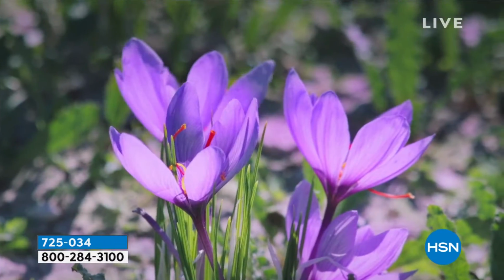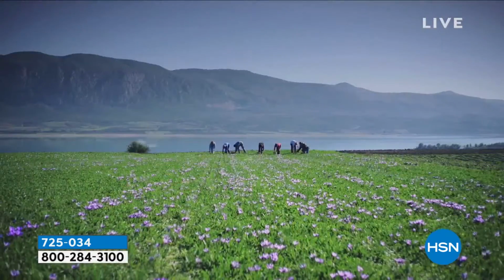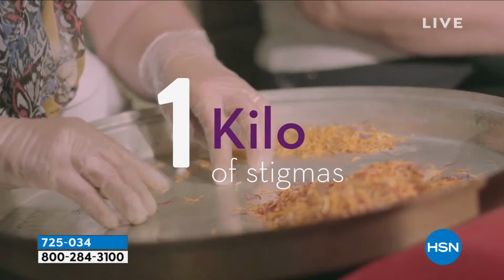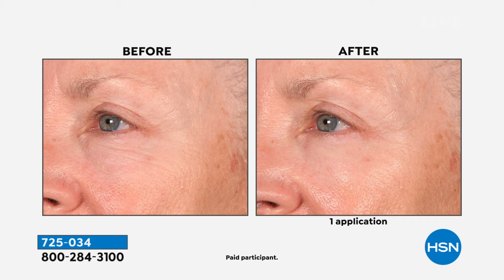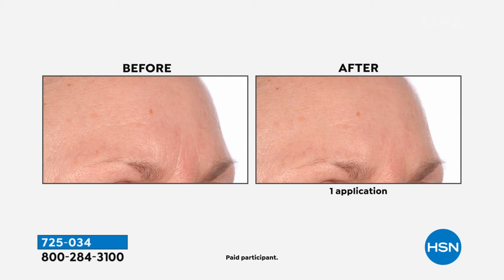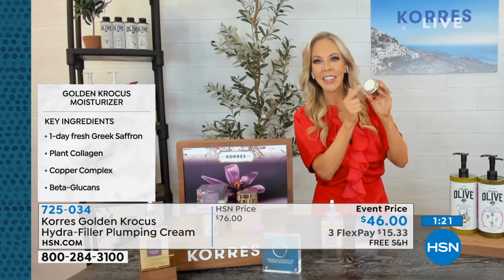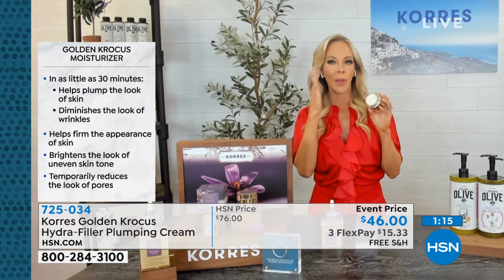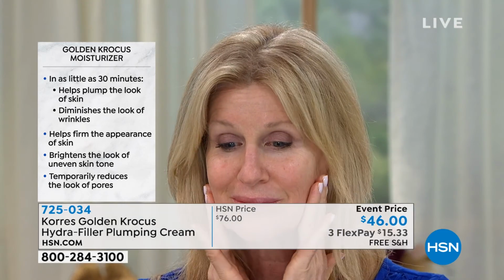Korres Golden Krocus HydraFiller Plumping Cream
In the Greek town of Kozani, lush Crocus flowers bloom only once per year and produce a high quality saffron one of the most precious spices in the world.

     1.69 fl. oz. Plumping Cream

    Helps plump the appearance of skin and diminish the appearance of wrinkles in as little as 30 minutes
    Works to improve the visible signs of tiredlooking skin for a more plump, radiant, youthful looking complexion instantly and temporarily
    Skin appears, moisturized and firm
    Gives your skin an instant glow improves the look of skin's elasticity and smooths appearance
    Improves the look of skin texture, temporarily reduces the appearance of pores, and brightens the look of uneven skin tone

CPS and Clinical Study Results
In a consumer perception survey of 32 participants who used the product once, instantly after first use (30min)
 100% agreed skin moisturization is improved
 100% agreed it makes skin look plumper
 100% agreed skin appears more radiant / brighter
 100% agreed skin tone appears more even
 100% agreed it gives skin an instant glow
 93% agreed it improves the appearance of skin's elasticity
 96% agreed it makes skin appear more supple
 96% agreed it improves the appearance of skin firmness
 100% agreed it reduces the appearance of fine lines
 96% agreed it makes my wrinkles look smooth
 100% agreed it increases the appearance of skin smoothness
 96% agreed it temporarily reduces the visibility of pores
 100% agreed it improves the appearance of skin texture
 100% agreed skin looks refreshed
 96% agreed it makes skin look like it has a youthful glow
 100% agreed it makes your skin look younger
 96% agreed it works to improve the visible signs of skin aging
 100% agreed it works to improve the visible signs of tiredlooking skin
 96% agreed it has visible results from the 1st application
 96% agreed it improves skin's overall appearance

    Use as daily moisturizer or apply after Golden Krocus Ageless Saffron Face   Eye Elixirs for a golden boost regimen